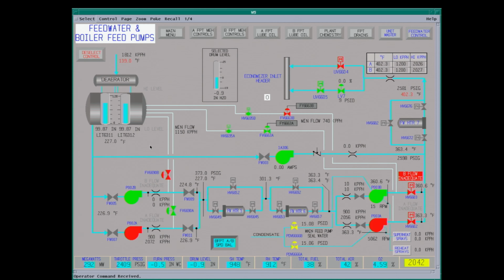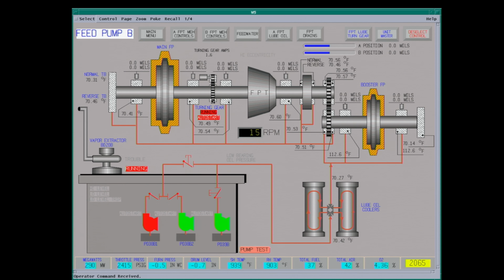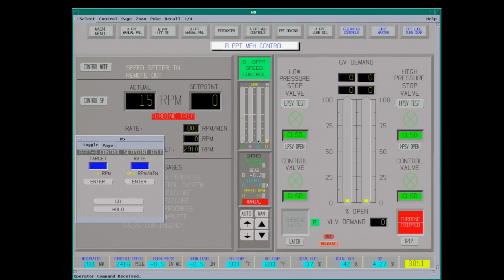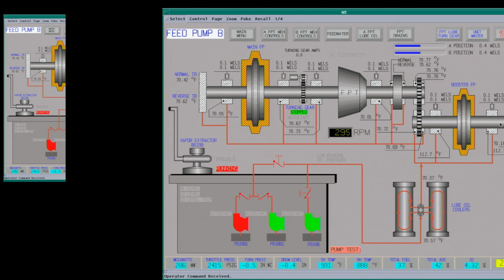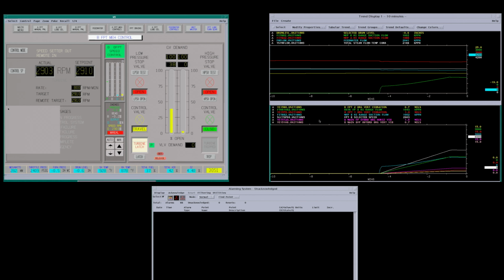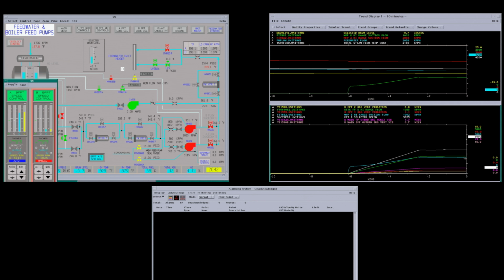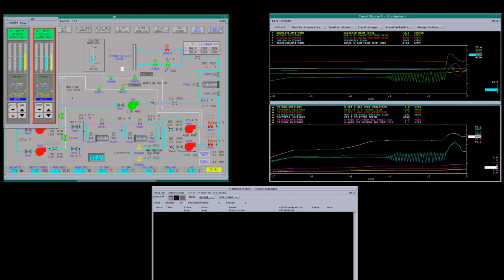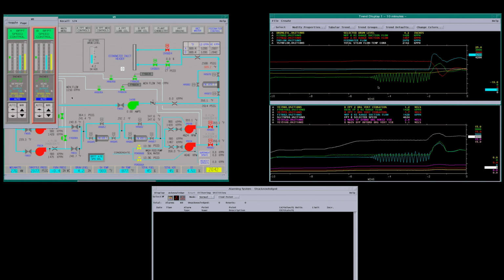Power Plant Feed Pump Cavitation